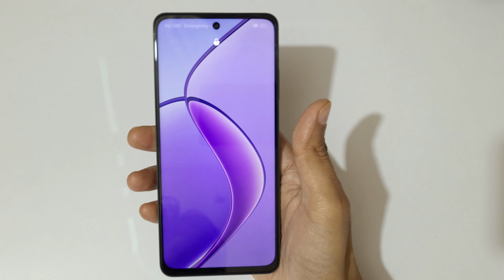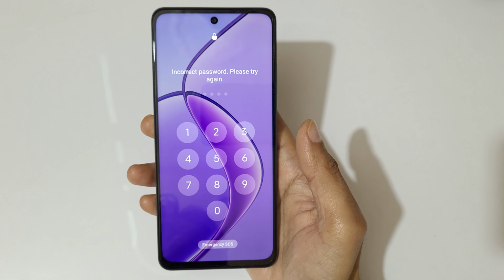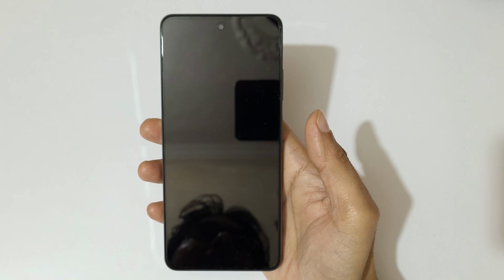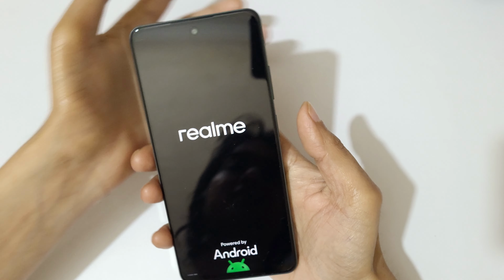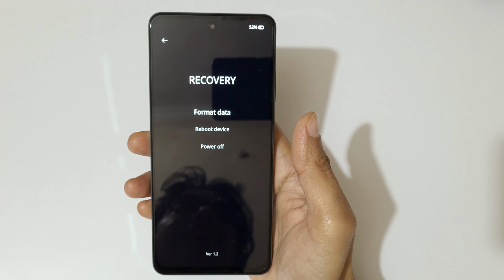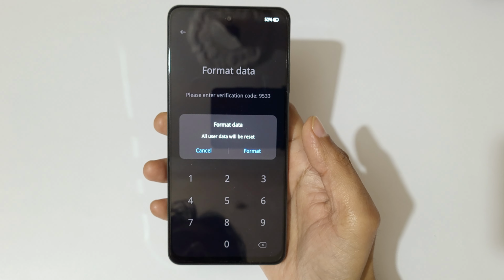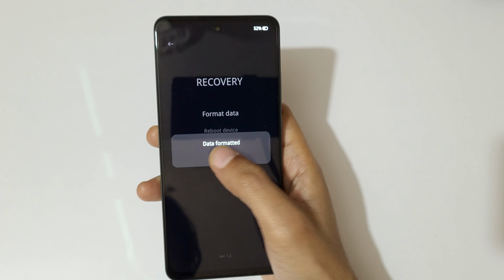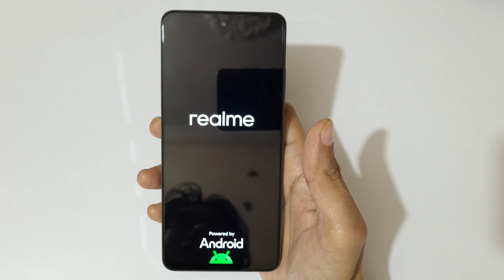How to Hard Reset Realme 12 5G - Forgotten Password/Factory Reset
How to Hard Reset Realme 12 5G Smartphone. If you forgot the security password of your Realme 12 5G, This will work for realme 12 5G and any other Realme Smartphone. [Factory reset/wipe all data]